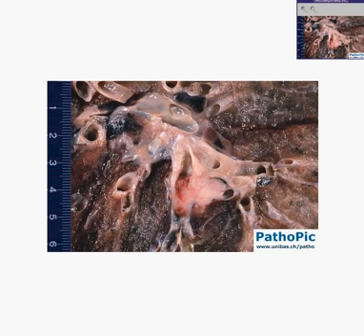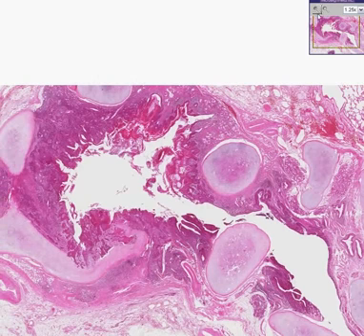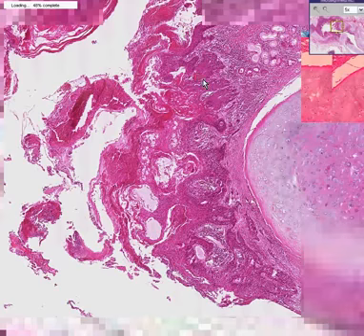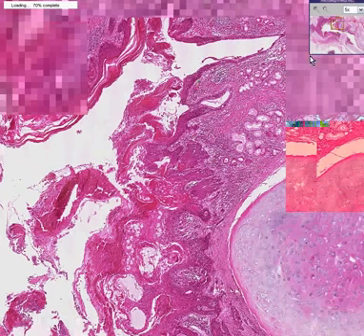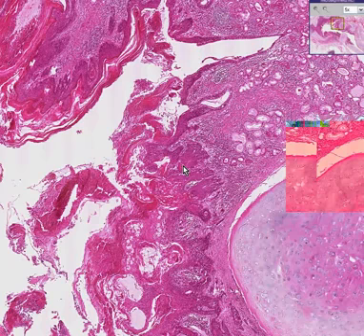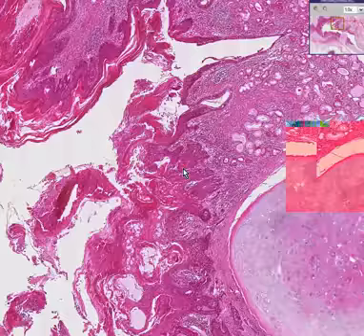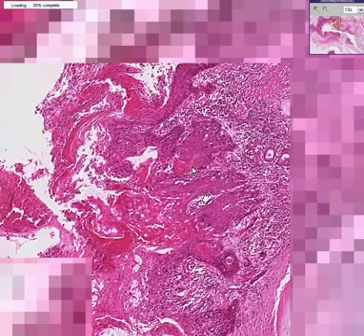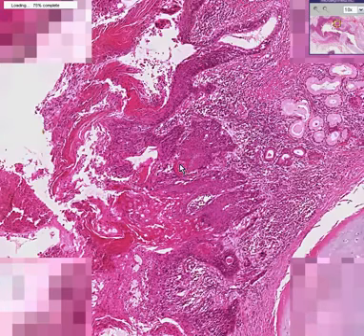Lung. Squamous cell carcinoma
Pathology of respiratory system
Block 3
Lab